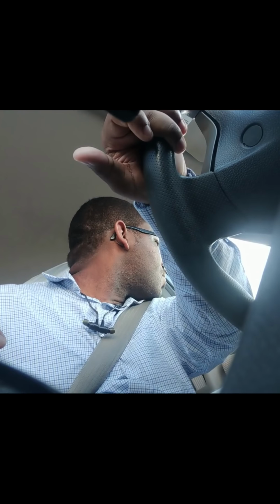Nissan Altima Review Day 1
Nissan review